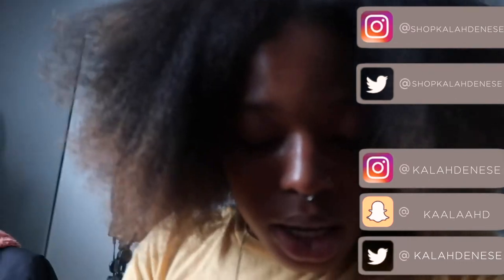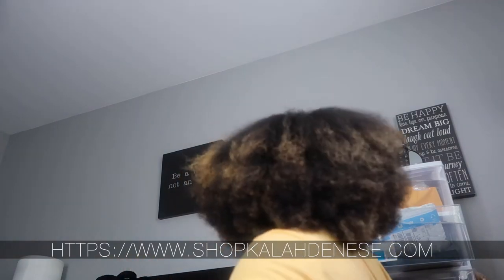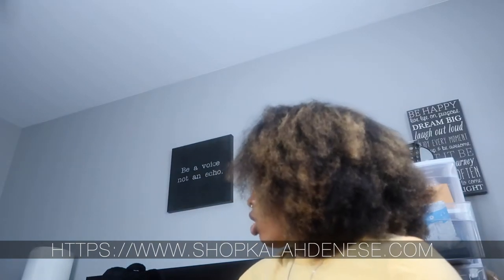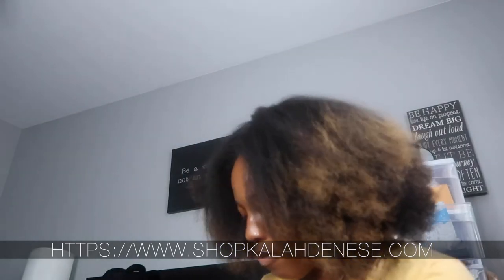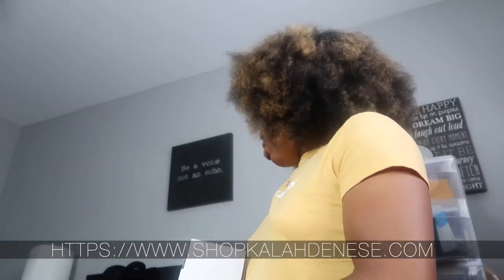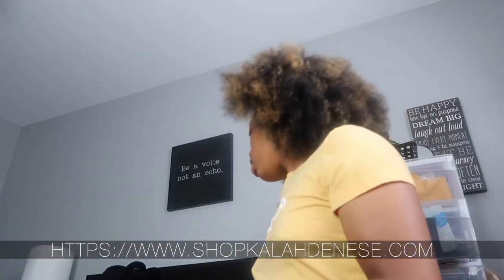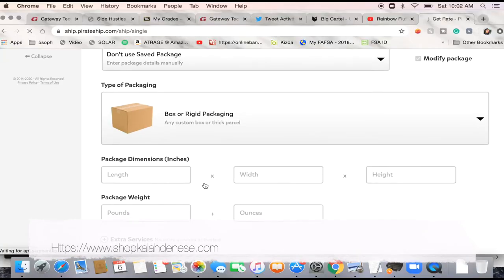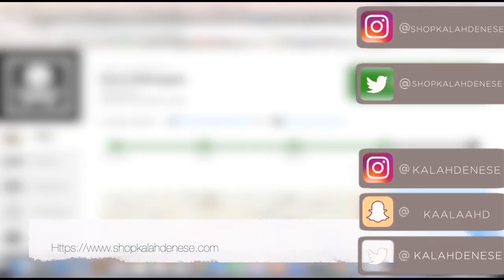HOW I SHIP/ PACKAGE ORDERS AND WHAT I USE! ||KalahDenese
Age?-21

What kind of camera do you use?- G7x Mark ii
What do you use to edit your videos?- FCP